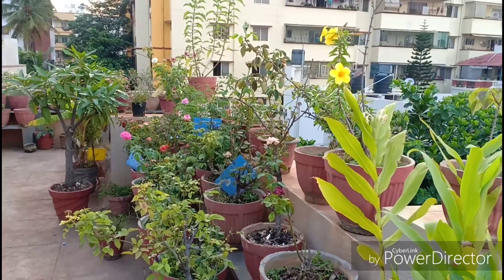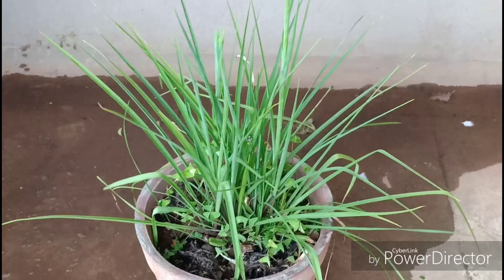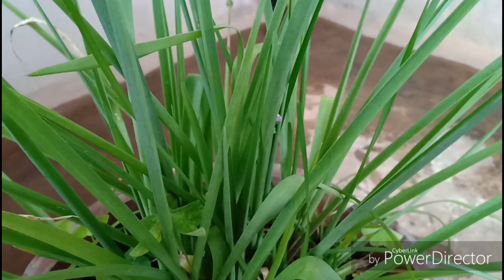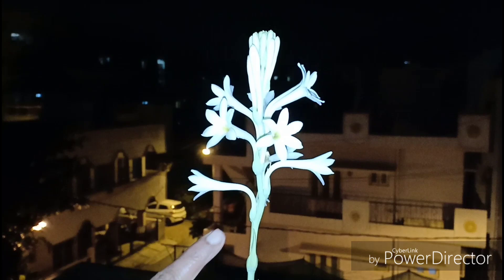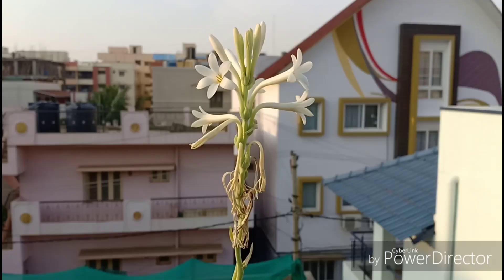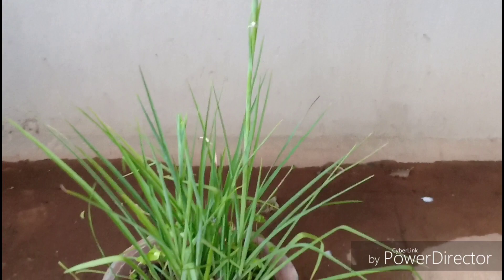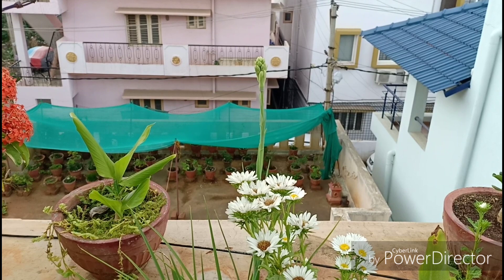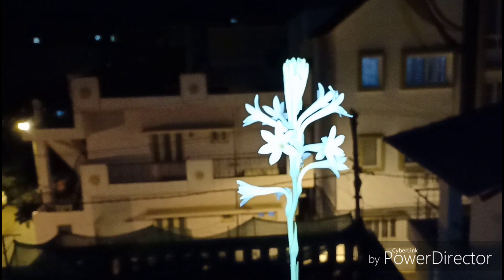How to take care of Tuberose or Rajnigandha (Hindi) || Nila Sampangi in Tamil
🌞 Full Sun
💦  Water during summer and reduce during winter
🌱 Fertilize during summer with Vermicompost
Use a lot of organic matter in the potting medium.
Potting Mix: 30 pc Sand, 50 pc Compost, 20 pc Soil or Coco Peat

Plant Tip:
Reduce water during winter
Don't over prune
Lots of compost